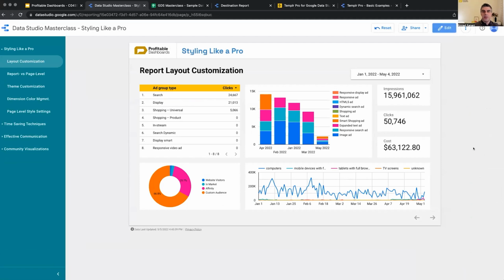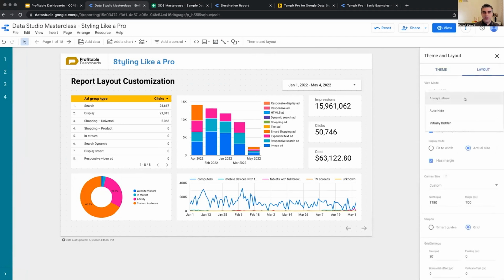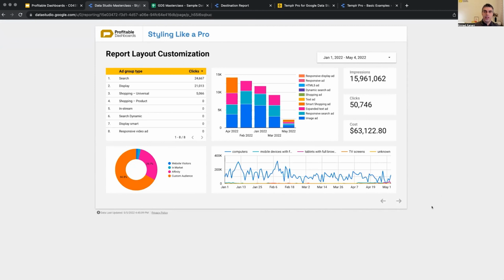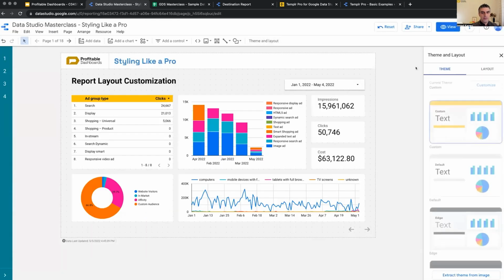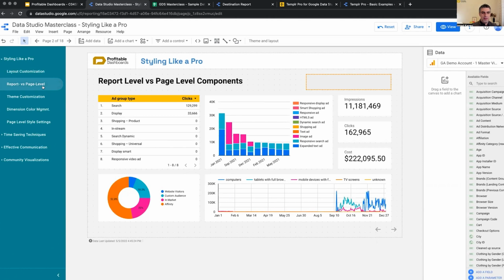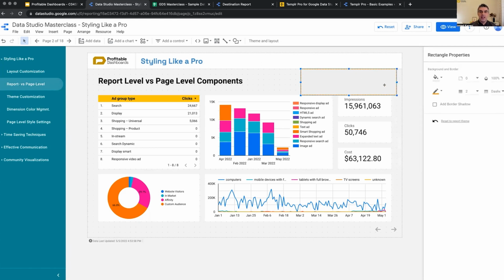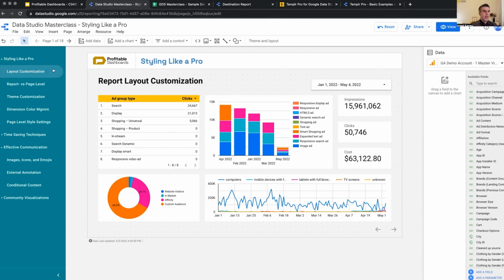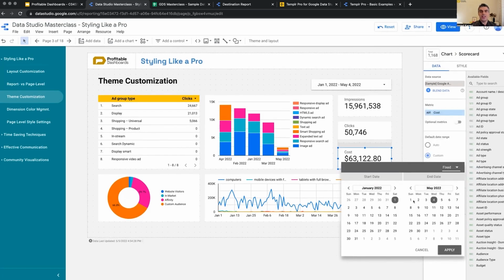8.2. Dashboard Layout Customization (Looker Studio Masterclass) (Google Data Studio Course)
Are you looking to improve the design and functionality of your Looker Studio dashboards? In our latest lesson, I'll walk you through report layout customization, revealing the secrets to creating visually appealing and user-friendly reports that deliver powerful insights. Elevate your dashboard design skills and make data-driven decisions with confidence!

In this lesson, we'll explore layout customization for your data dashboard. After connecting your data sources and selecting metrics and dimensions, it's time to determine the best layout for your dashboard. We'll discuss various options, including the STQA (subject, topic, question, answer) framework, and how to adjust settings in Data Studio.

- Report Layout Customization
   - Customizing your dashboard's layout is an essential step in crafting an effective and engaging data visualization. Experiment with different settings to find the perfect balance between aesthetics and functionality.

- Setting Up Your Canvas
    - When you first create a Data Studio dashboard, you'll begin with a blank canvas. This is where you'll build your report. Familiarize yourself with the menu items and properties available.

- Adjusting Theme and Layout Settings
    - When you select components or charts, you'll have access to theme and layout settings in the sidebar. Here, you'll find options for layouts and theme settings.

- Adjusting View Mode Options
    - View mode determines how users consume your report. Here are some options you can adjust: header visibility, navigation.

- Creating an Immersive Experience
    - Hide the navigation and create in-page navigation on the canvas by manually linking between pages for a more engaging experience.

- Respecting Report Themes
    - Enable the "Respect Report Theme" setting to make sure the navigation adheres to the colors, fonts, and other design elements you've set in the theme settings of your report.

- Report Display Modes
    - Two display modes are available: "Actual Size" and "Fit to Width." Actual size maintains the pixel dimensions you've set for your canvas, while Fit to Width expands the report to fill the available space.

- Canvas Sizes
    - A recommended canvas width for desktop users is 1,180 pixels. The height can vary depending on your needs, but aim to minimize scrolling whenever possible.

- Margins and Background
    - You can choose to display margins around the canvas or eliminate them for a more immersive design. Adjust the canvas size as needed, and consider using a background color that expands to fill the entire page.

- Snapping Components
    - Snapping components to grids or smart guides helps to create a clean layout with consistent margins between elements.

- Report Level vs. Page Level Components
    - Components on a page level are unique to each page. Copying and pasting a component between pages creates two independent instances of the component. When you want a component to be available on every page in the same position, make it a report level component.

- Component Hierarchy
    - Report level components and page level components form two separate groups of layers. Under the layout settings, you can choose whether report level components should always be at the top or bottom of page level components.

- Hiding Report Level Components on Specific Pages
    - In some cases, you might want to hide a report level component on a specific page. To do this, set your report level components to be at the bottom of page level components in the layout settings. Then, on the page where you want to hide the report level component, place a rectangle with the same background color as the page on top of the component.

- Hierarchy and Overrides in Data Filters
    - The hierarchy for data filters in reports goes as follows: report level, page level, group level, component level. Lower hierarchy levels will override higher hierarchy levels.
    - Page level date range selector will override the report level one.
    - You can also use group and component level filters to override filters set at higher hierarchy levels.